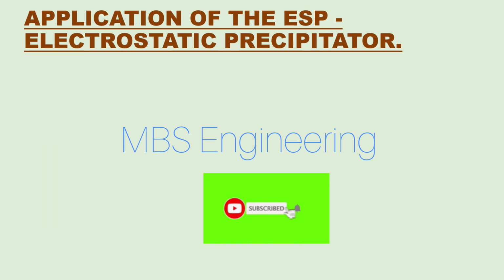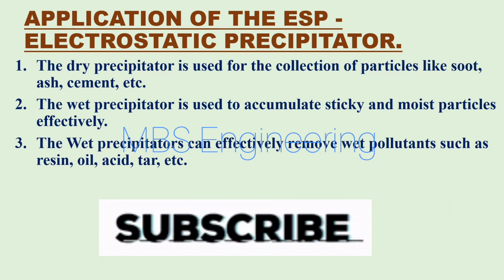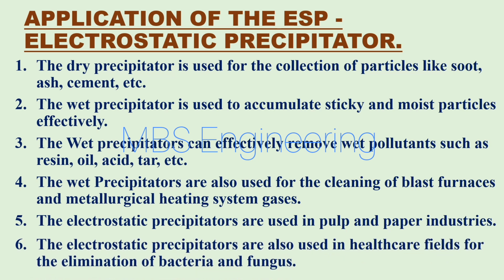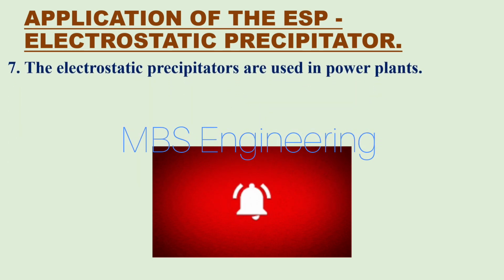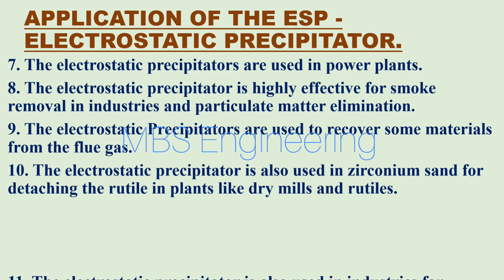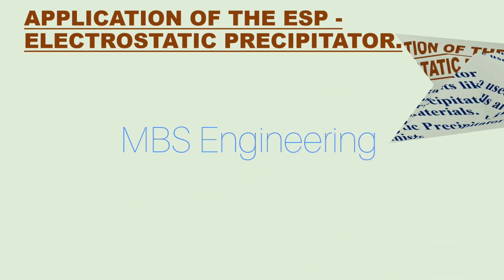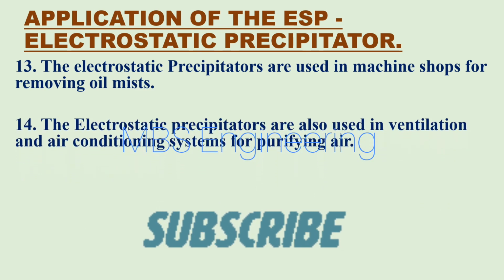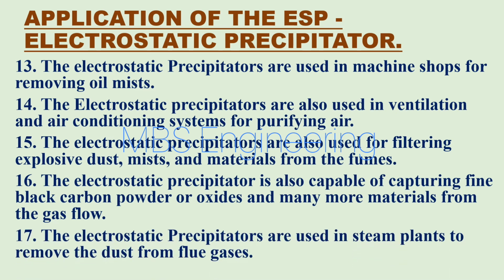ESP - APPLICATION OF THE ELECTROSTATIC PRECIPITATOR / WHAT IS THE APPLICATION OF THE ESP/ POLLUTION